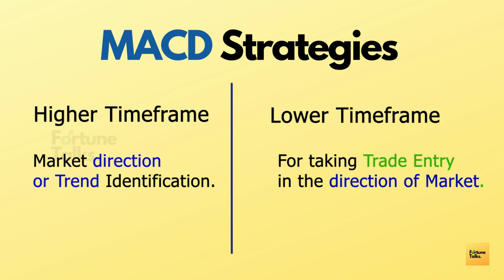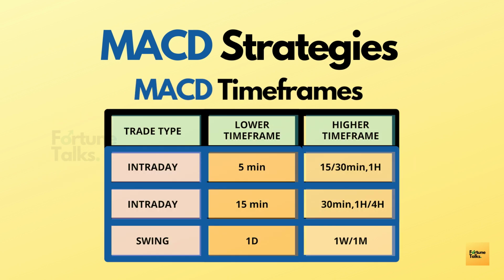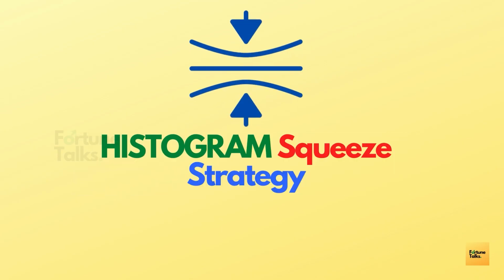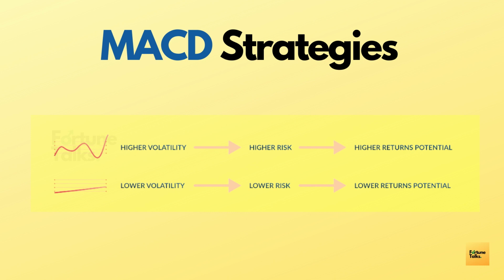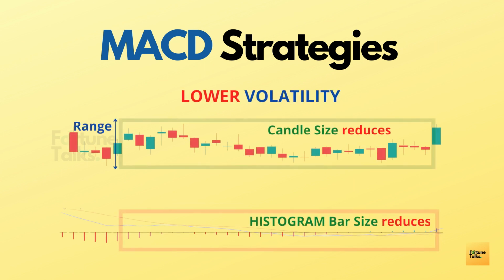MACD Strategies for Intraday trading & Swing trading.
Comment down your suggestions & suggest videos that you want to watch.

This Channel focuses on financially educating the youth & and making them capable of making money by themselves and achieving financial freedom at a very young age.